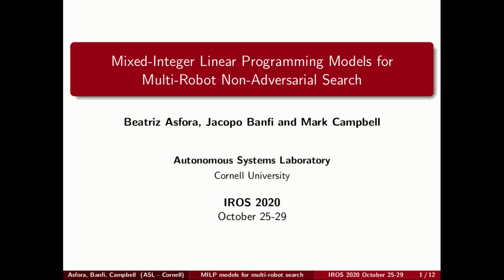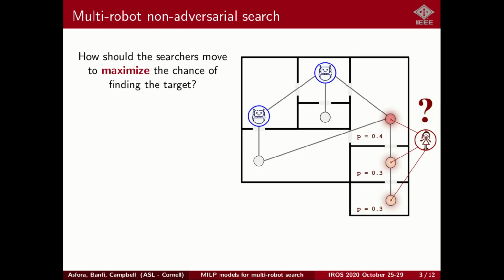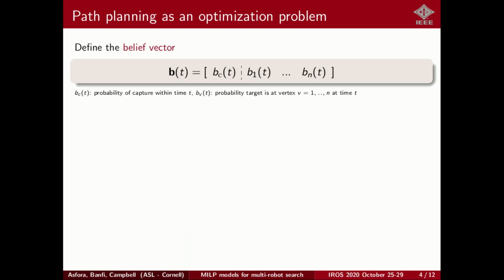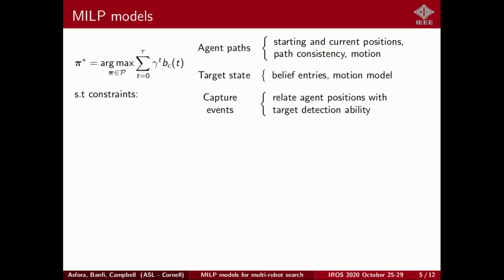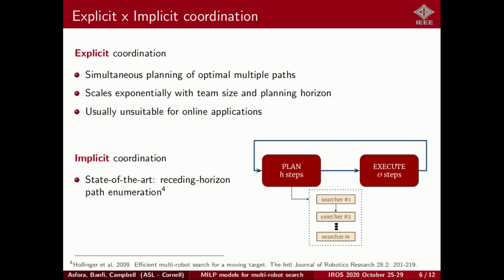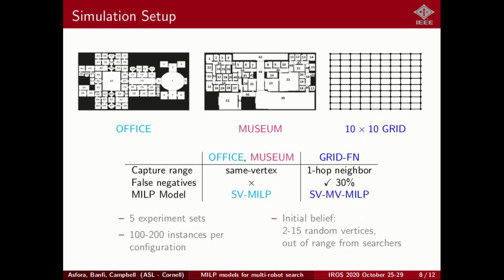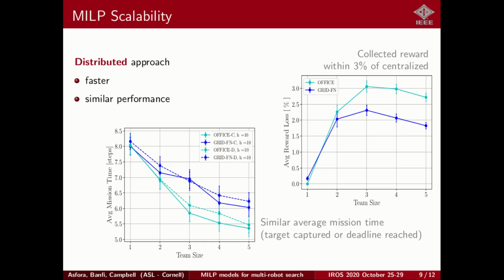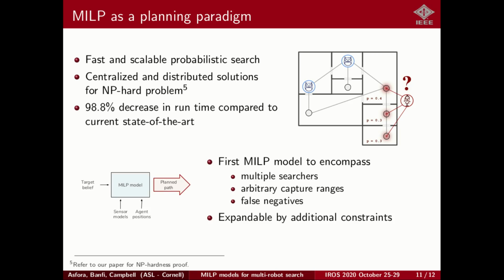MILP Models for Multi-Robot Non-Adversarial Search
We consider the Multi-Robot Efficient Search Path Planning (MESPP) problem, where a team of robots is deployed in a graph-represented environment to capture a moving target within a given deadline. We prove this problem to be NP-hard, and present the first set of Mixed-Integer Linear Programming (MILP) models to tackle the MESPP problem. Our models are the first to encompass multiple searchers, arbitrary capture ranges, and false negatives simultaneously. While state-of-the-art algorithms for MESPP are based on simple path enumeration, the adoption of MILP as a planning paradigm allows to leverage the powerful techniques of modern solvers, yielding better computational performance and, as a consequence, longer planning horizons. The models are designed for computing optimal solutions offline, but can be easily adapted for a distributed online approach. Our simulations show that it is possible to achieve 98% decrease in computational time relative to the previous state-of-the-art. We also show that the distributed approach performs nearly as well as the centralized, within 6% in the settings studied in this letter, with the advantage of requiring significant less time - an important consideration in practical search missions.

B. A. Asfora, J. Banfi and M. Campbell, "Mixed-Integer Linear Programming Models for Multi-Robot Non-Adversarial Search," in IEEE Robotics and Automation Letters, vol. 5, no. 4, pp. 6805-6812, Oct. 2020, doi: 10.1109/LRA.2020.3017473.